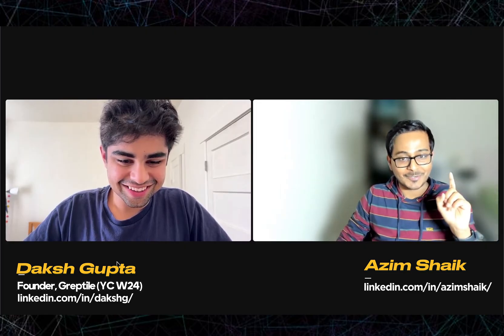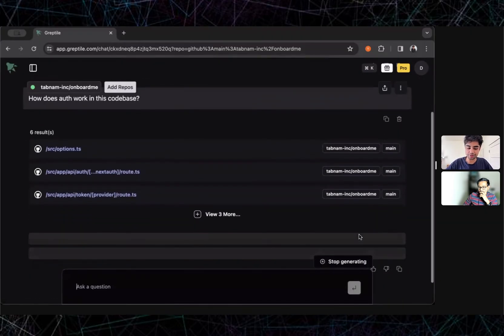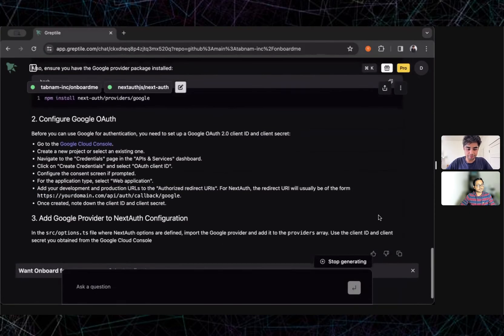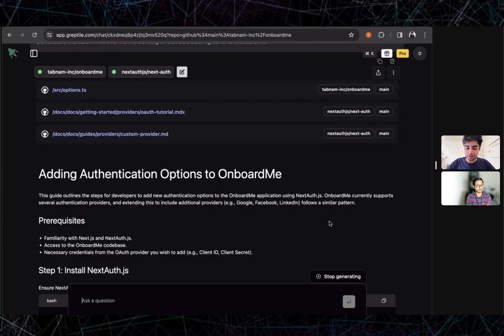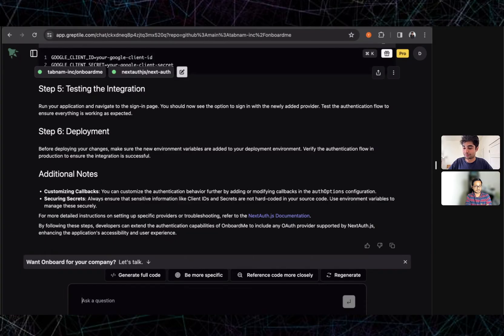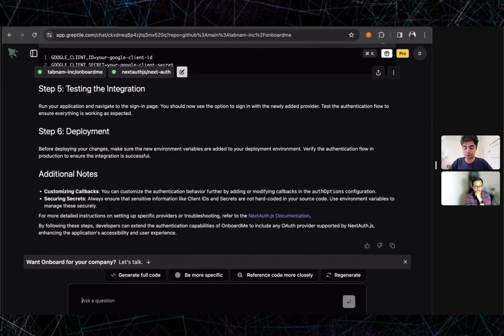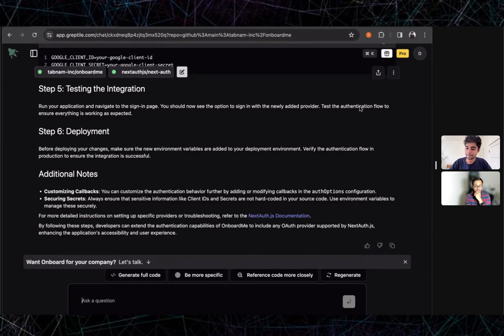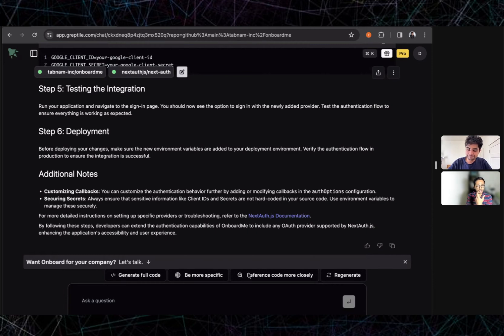Greptile can answer your hardest questions about any codebase in plain English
Deep Dive into Greptile: AI-powered Code Understanding and Debugging

An in-depth discussion and demonstration of the capabilities and features of Greptile, an AI-powered tool that enables developers to understand and search large codebases in plain English. During the conversation, various aspects of the tool are explored including its ability to create a knowledge graph, find code references, explain how things work, debug errors, and assist in generating documentation. They also discuss about the large language models used in Greptile, their SOC 2 compliance, compatibility with different coding languages, and integration with version control systems like GitHub, GitLab, and Azure DevOps. The conversation ends with insights about how this tool can be implemented within an organization.

00:03 Introduction and Initial Impressions
00:35 Exploring the Features of Greptile
01:15 Demonstration: Using Greptile for Code Understanding
02:45 Adding External Documentation to Greptile
04:18 Debugging and Documentation Generation with Greptile
06:05 Origins and Motivation Behind Greptile
07:57 Technical Details: Language Models and Data Usage
08:54 Security and Compliance in Greptile
09:53 Integration with Version Control Systems
13:11 Greptile's Position in the Market
16:39 Deployment and Implementation of Greptile
17:39 Closing Remarks and Future Prospects